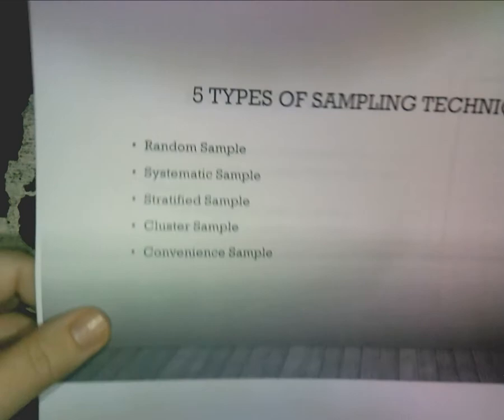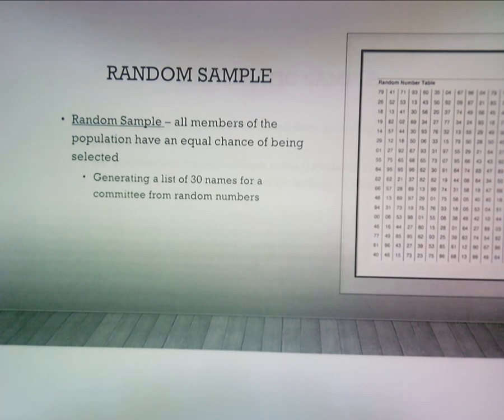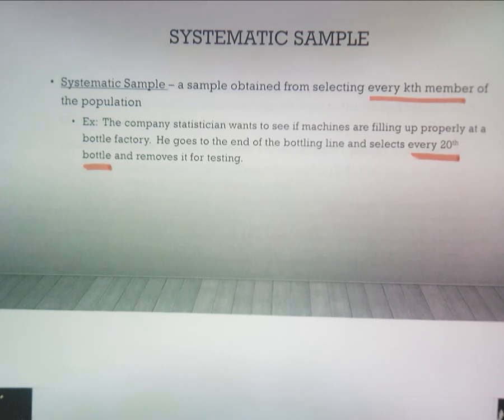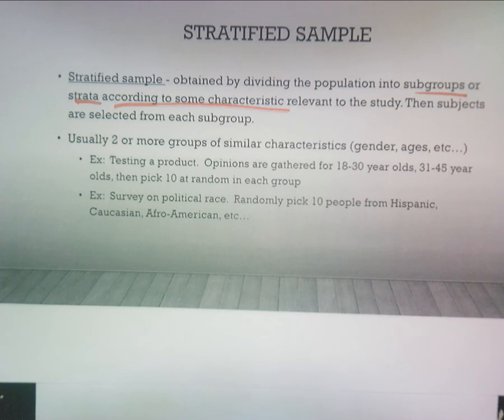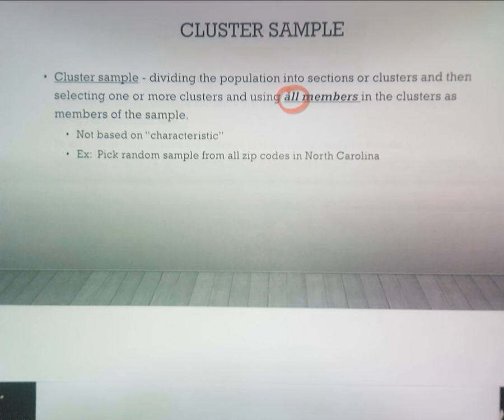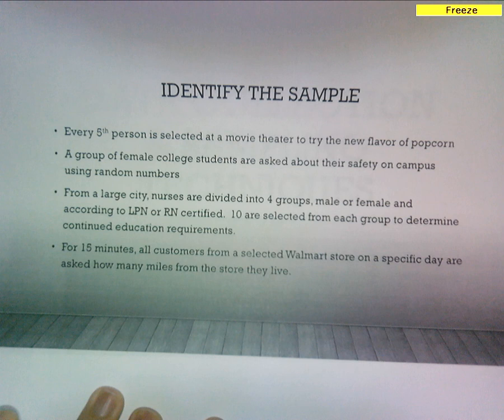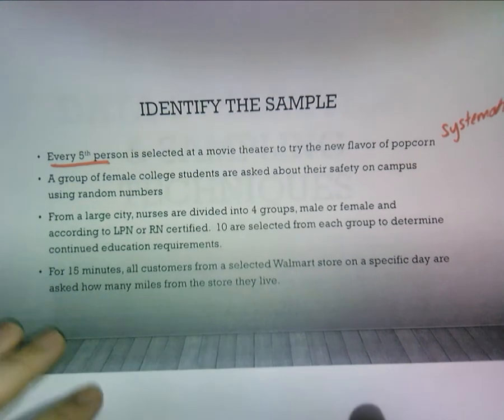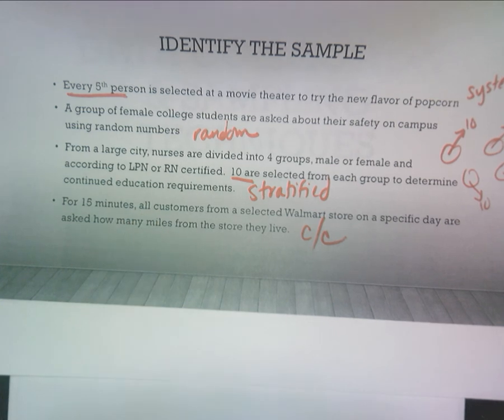Statistics: Data Sampling Techniques (1.3)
Random, Convenience, Stratified, Cluster, Systematic